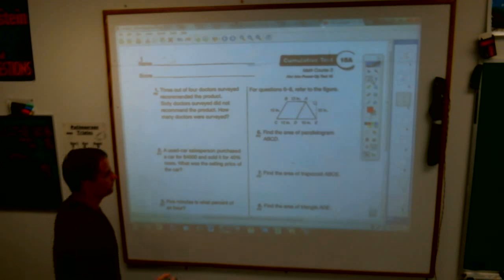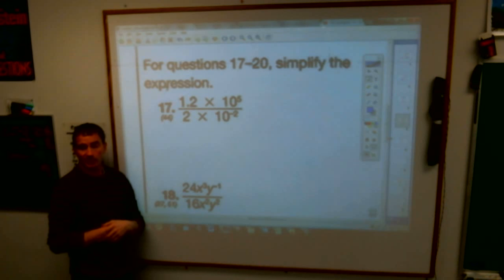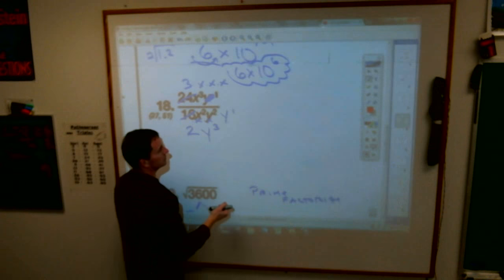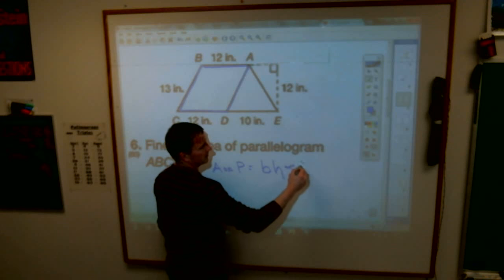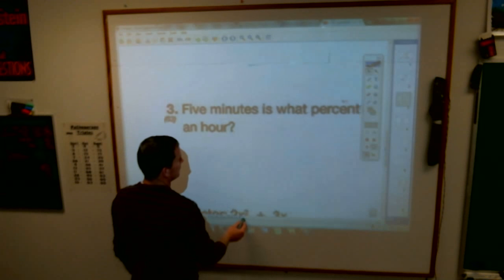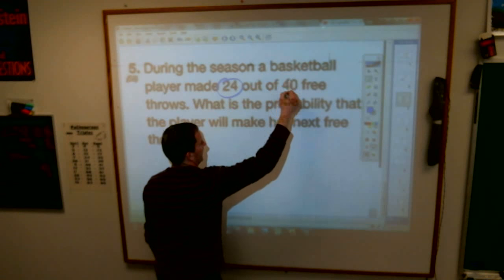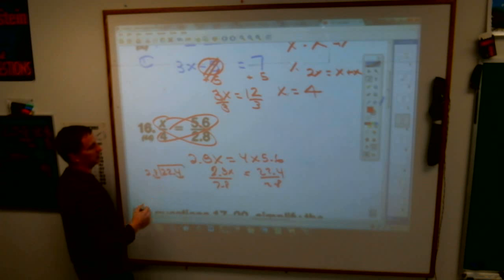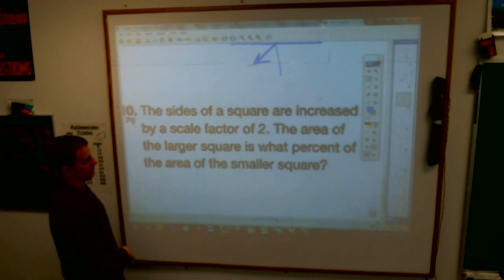7th Pretest 15A